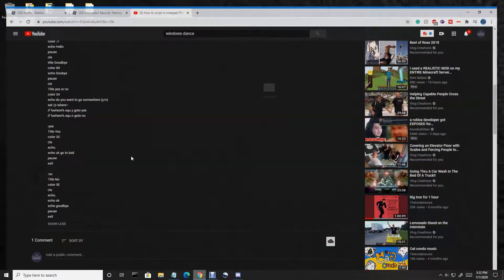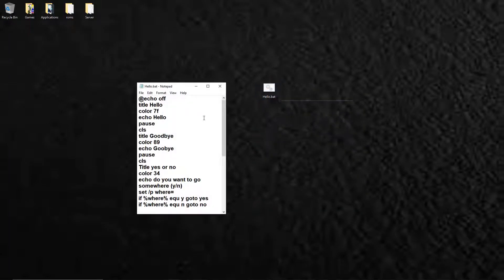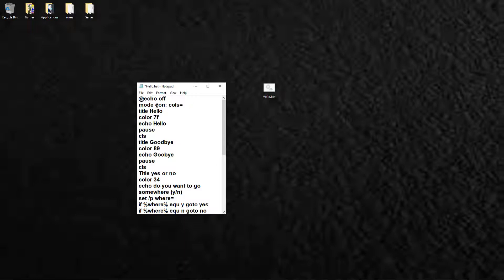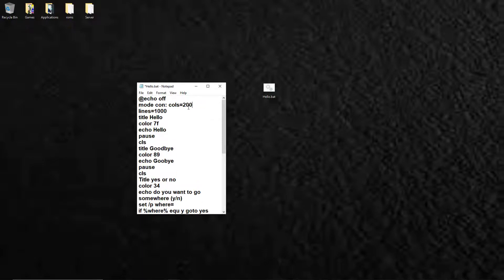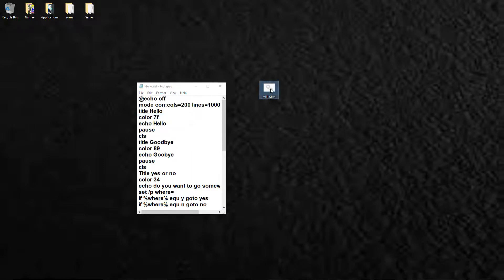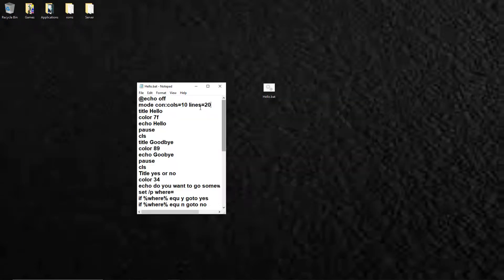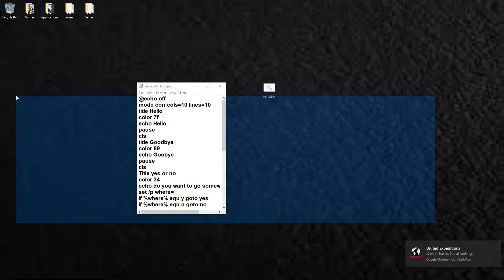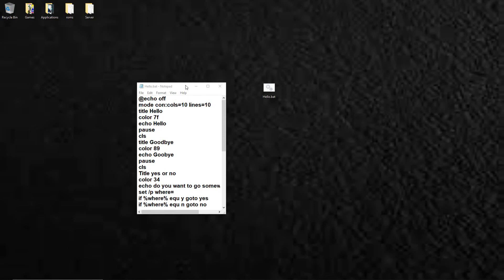How to script in notepad (changing the start size)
In this video, I will teach you how to change the start size of a batch file.

here is the updated script:
@echo off
mode con:cols=10 lines=10
title Hello
color 7f
echo Hello
pause
cls
title Goodbye
color 89
echo Goobye
pause
cls
Title yes or no
color 34
echo do you want to go somewhere (y/n)
set /p where=
if %where% equ y goto yes
if %where% equ n goto no

:yes
Title Yes
color 3C
cls
echo.
echo ok go to bed
pause
exit

:no
Title No
color 5E
cls
echo.
echo ok
echo goodbye
pause
exit